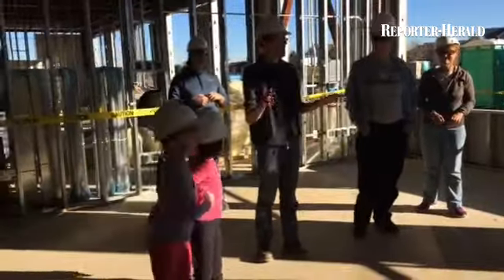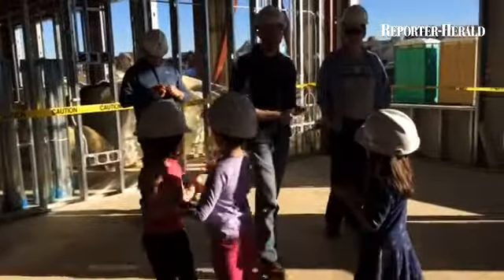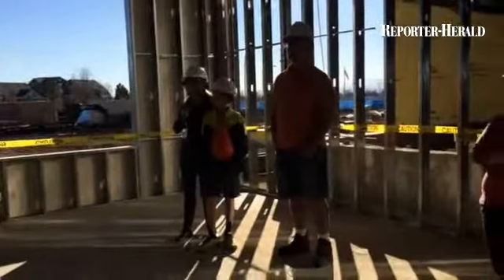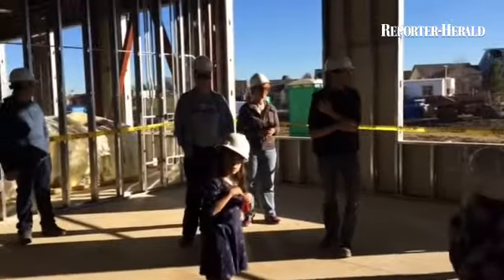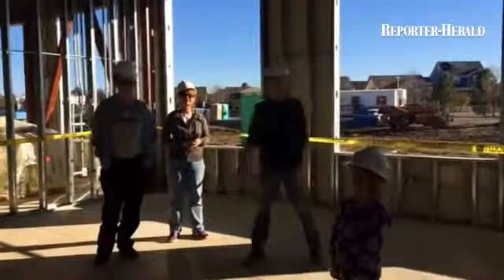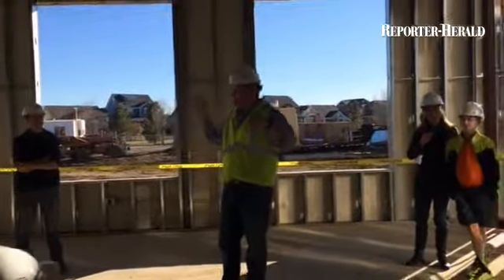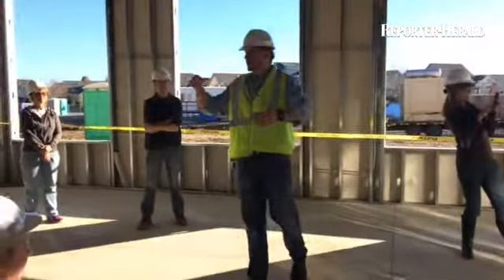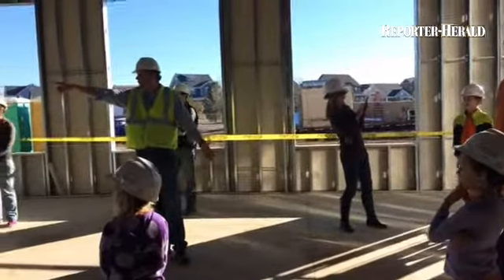Families got to check out the new High Plains school for the first time Sat. at an open house.